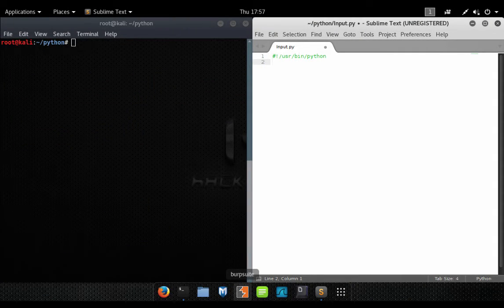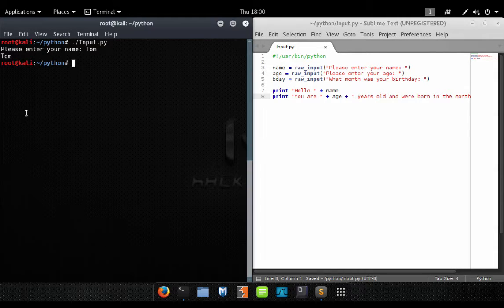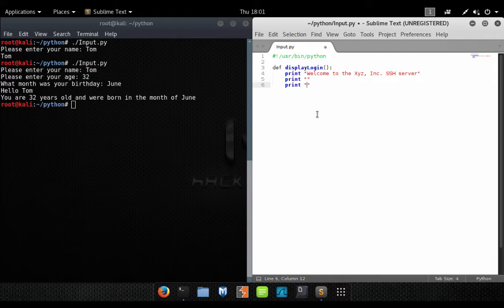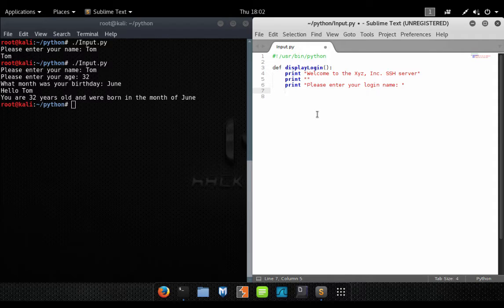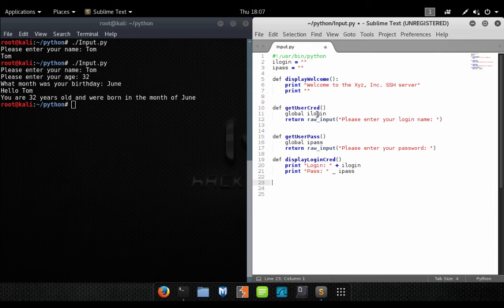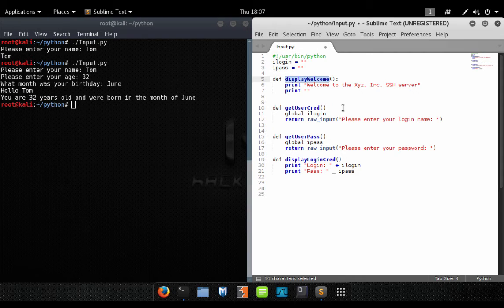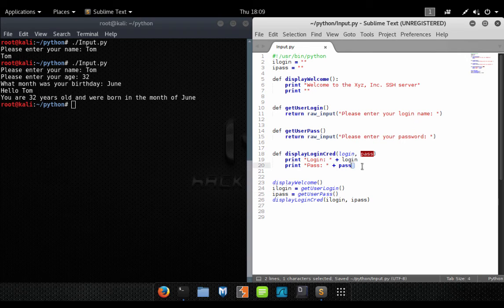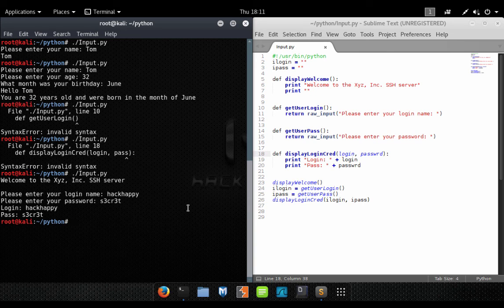Learn Python Programming For Hackers - Lesson 4 - User Input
Learn Python Programming - Welcome to HackHappy's Learn Python Programming course. In this series of videos I will walk you through the process of learning to code in python. The course will focus on python programming for the budding hacker, however, will be useful to anyone learning to code in python.